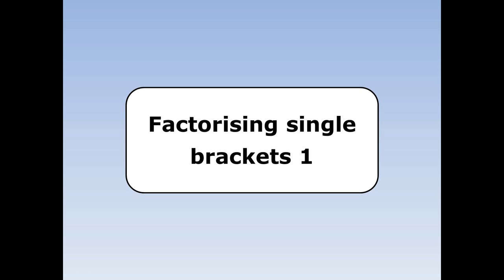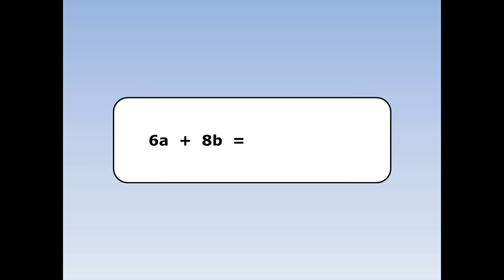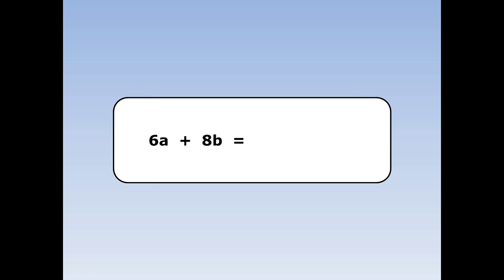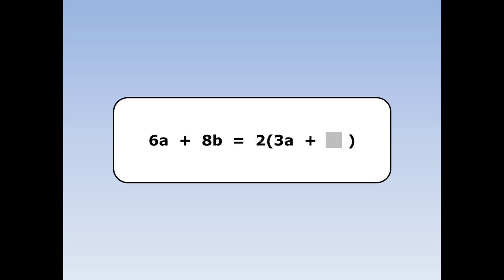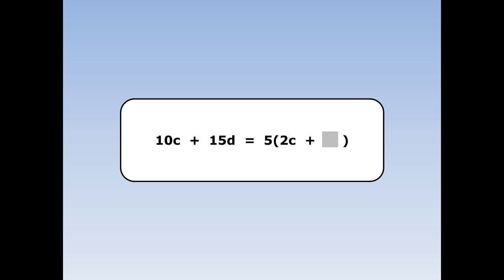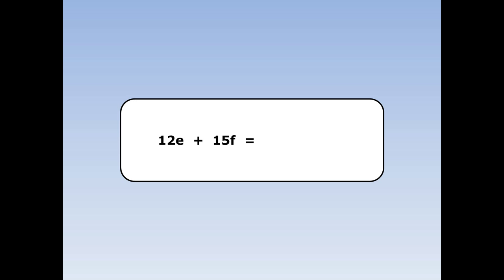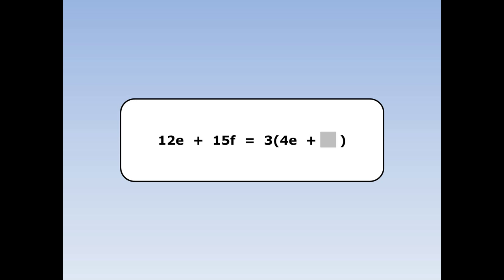Factorising single brackets 1